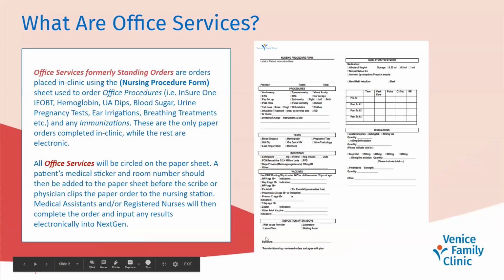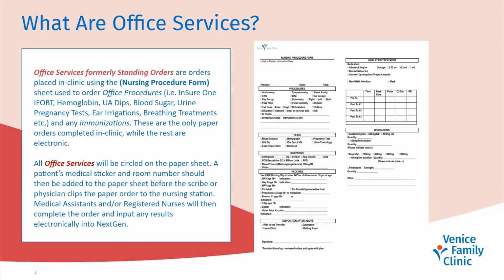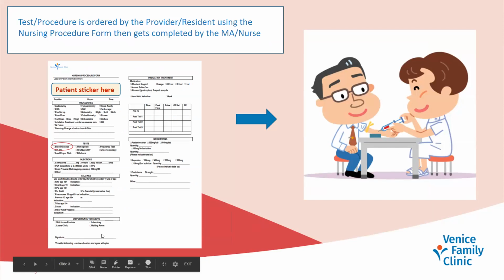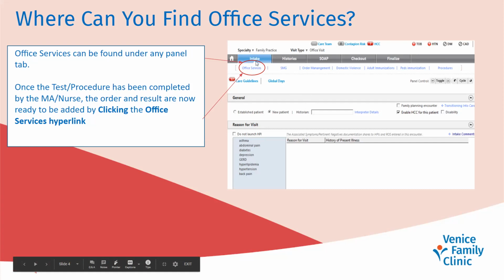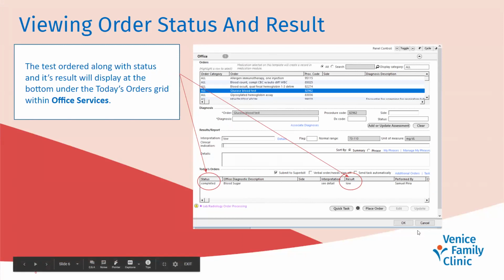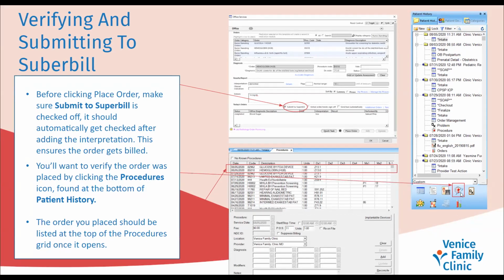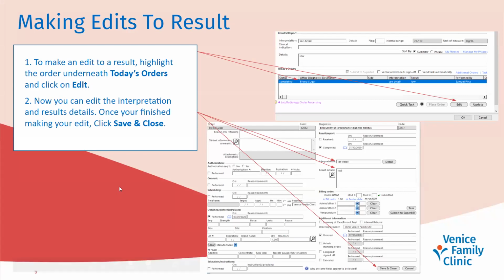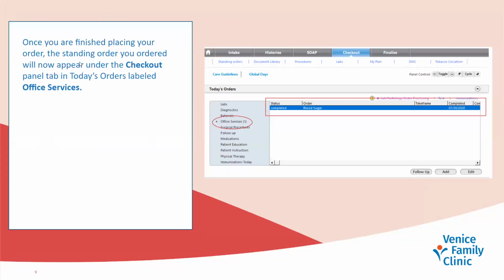NG Tips & Tricks: Office Services